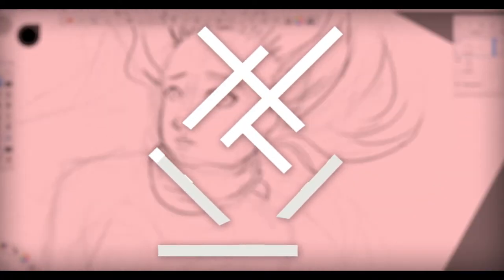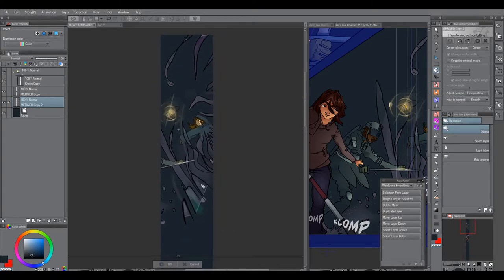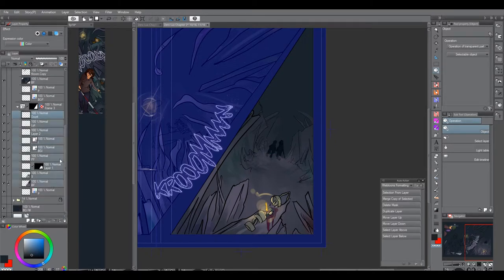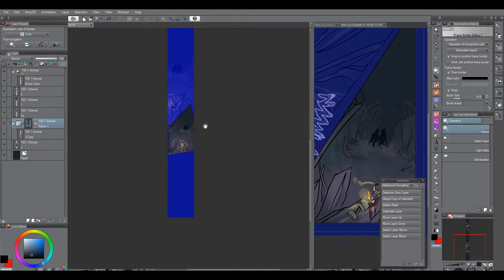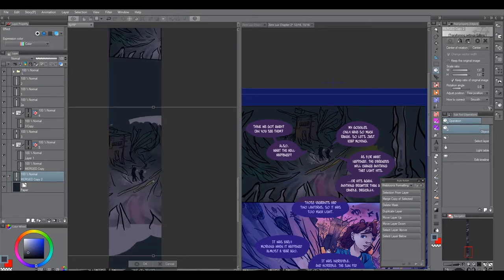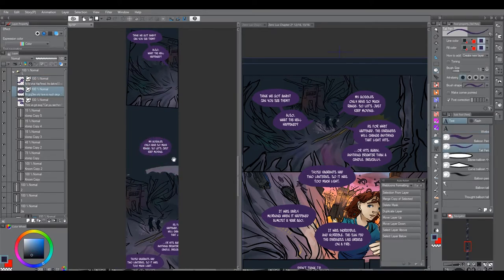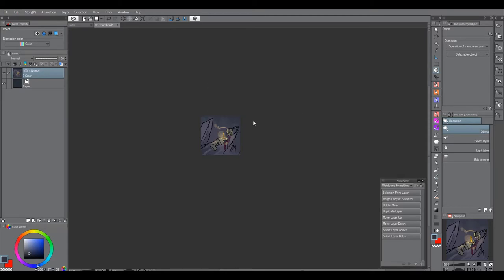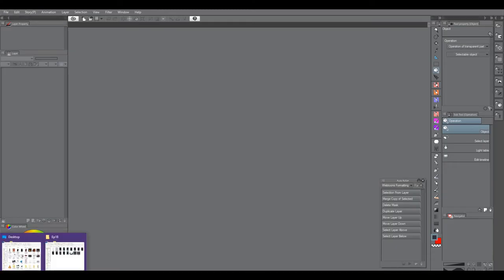HOW I format for WEBTOONS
A brief video showing my process of how I turn comics from a 'book' formatted page, to the tall, scrolling webtoons format, using Clip Studio, as well as a few thoughts on the platform, etc. Feel free to ask questions etc, I'm not an expert or super popular 'artist' (as you can see in the vid) but I'll help if I can. Or if you've got tips and tricks, by all means, please put them below!

If you're curious, you can read the comic on webtoons